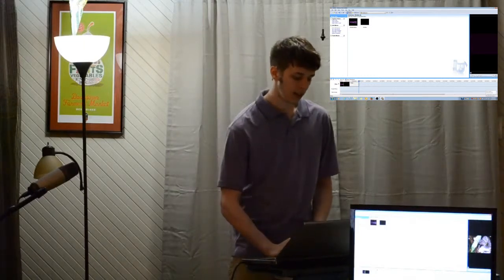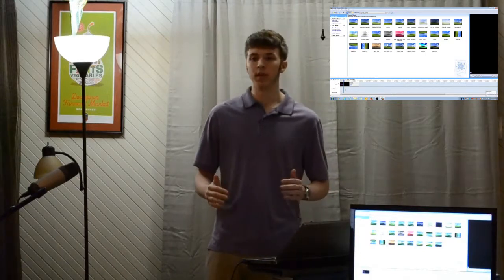Demonstration Speech - How to Edit a Video [For Novices]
Demonstration speech for class.

Learn the basic concepts of editing videos for novices.